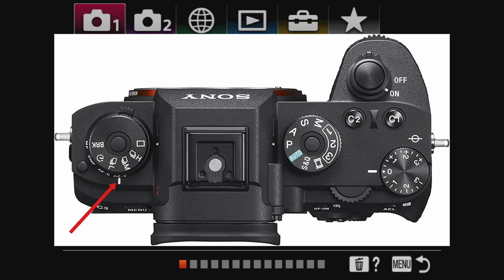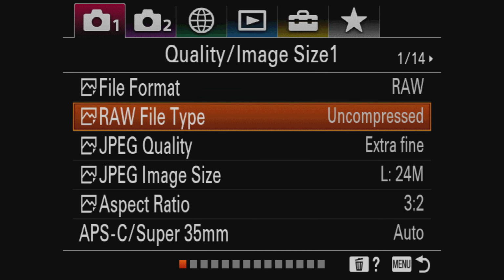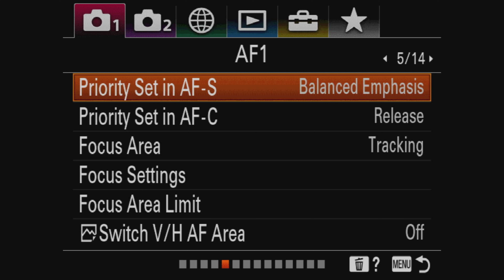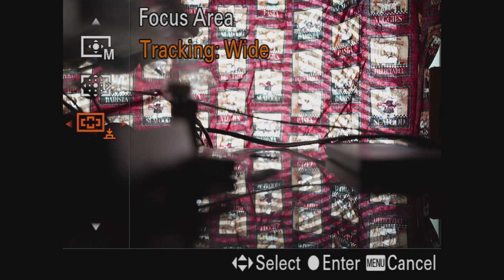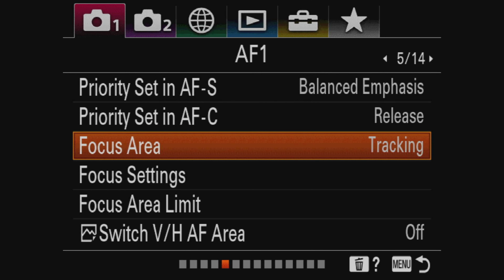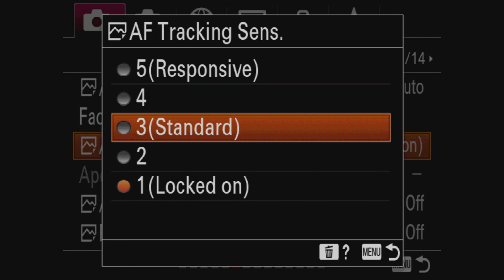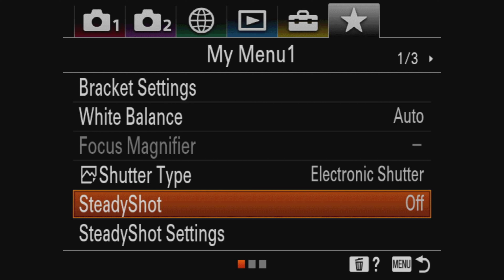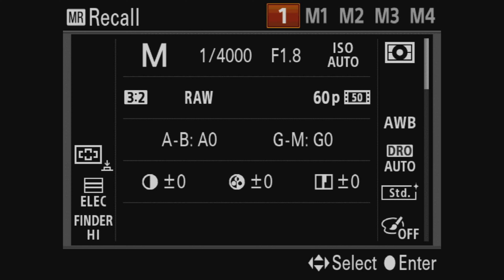Sony a9 Birds in Flight/Action Settings (2022)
Here are my Sony a9 birds in flight settings in 2022. I hope you enjoy them.